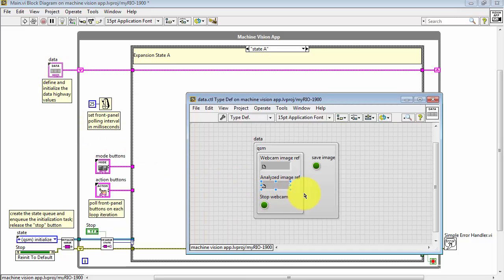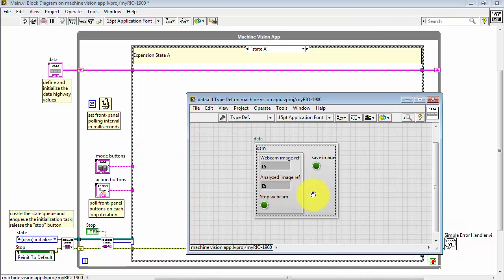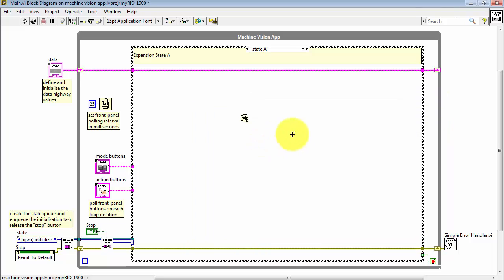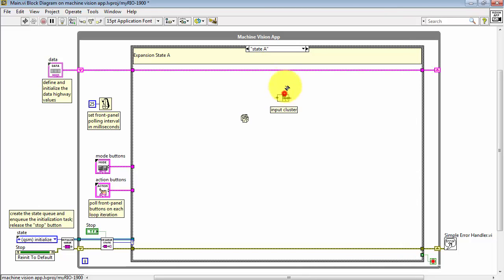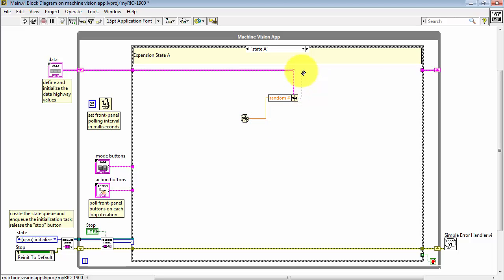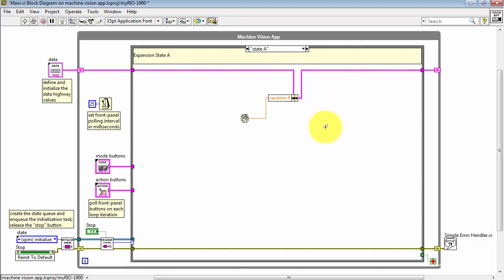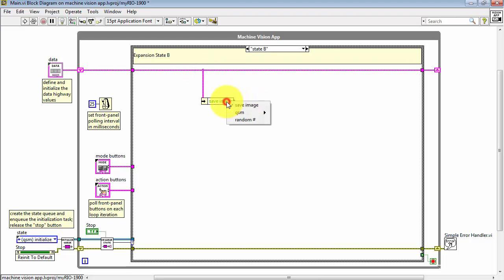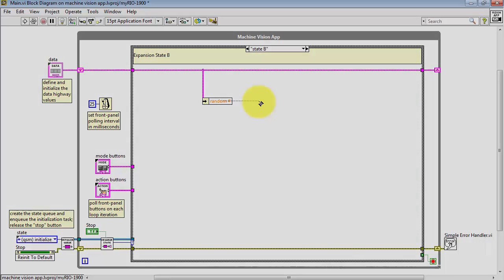NI Vision: Add Data Lane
Create a new data highway lane: edit the type def, bundle and merge, and access in another state.